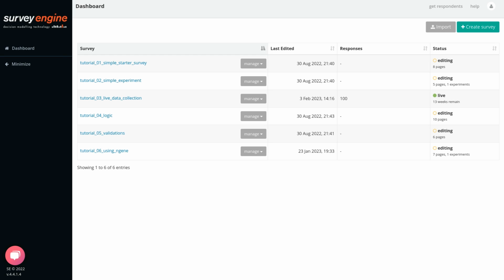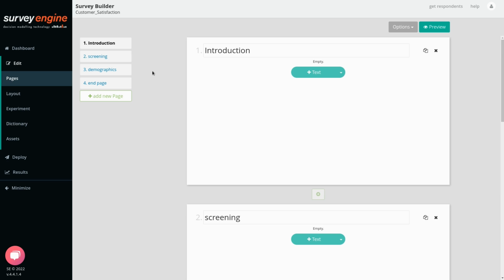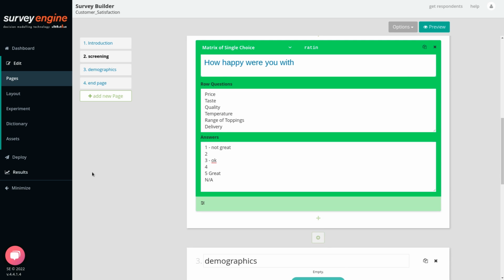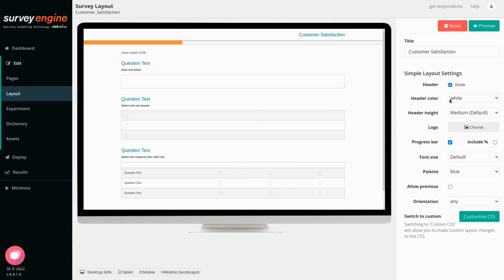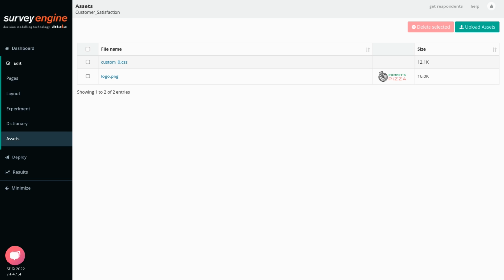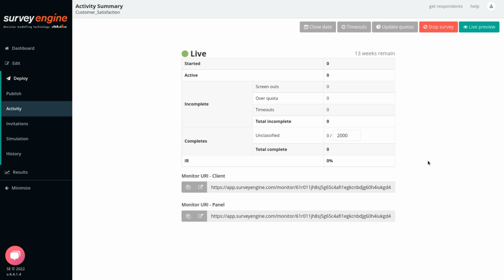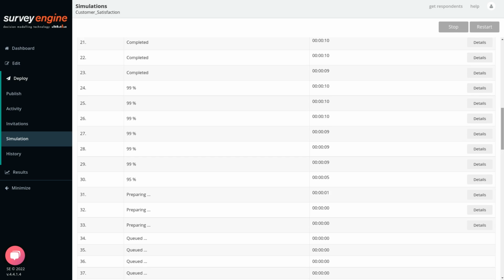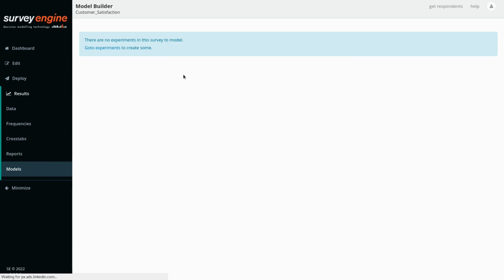Building a Survey with SurveyEngine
A 10 minutes guide on all aspects of creating online surveys with the SurveyEngine platform.

0:30: the Dashboard
1:03 Creating a Survey and Workflow
1:30 Page Editor
3:40 Previewing
4:16 Survey Layout
4:43 Experiments
4:52 Data Dictionary
5:25 Media and Assets
4:48 Publishing Surveys
6:27 Live Respondent Activity
7:08 Inviting Respondents
7:37 Simulating Respondents
8:27 Publish History
8:53 Data and Results
9:15 Frequency and Crosstabs
9:27 Reports
9:35 Experiment Modelling